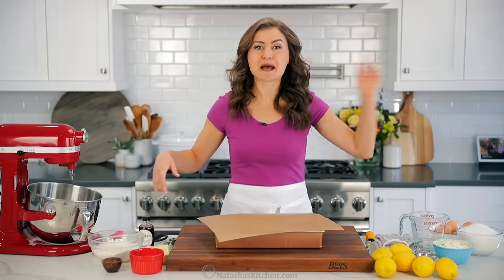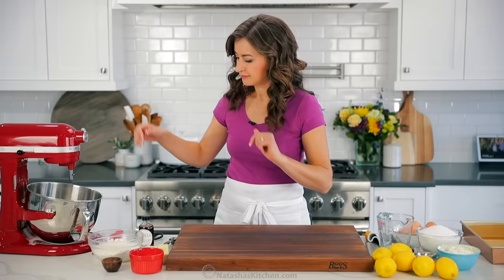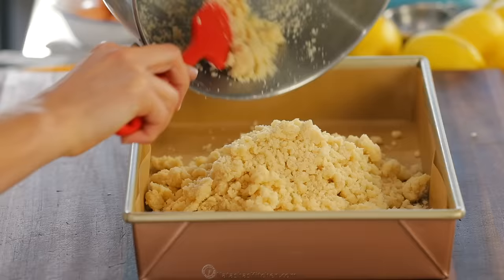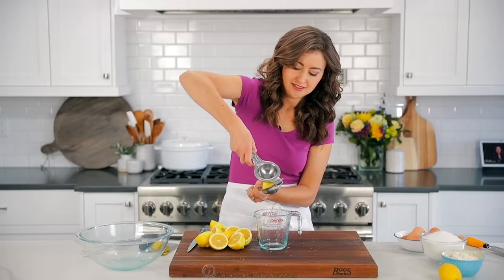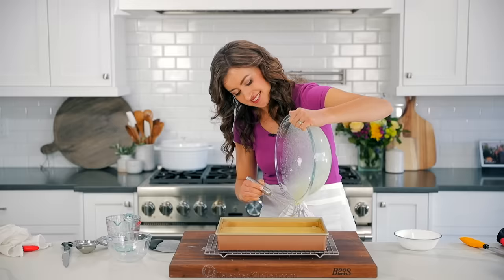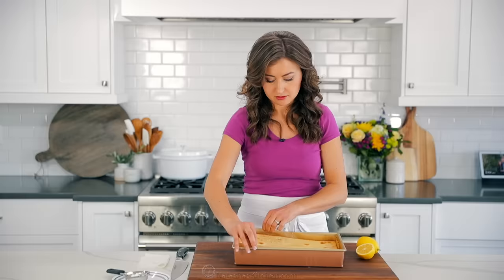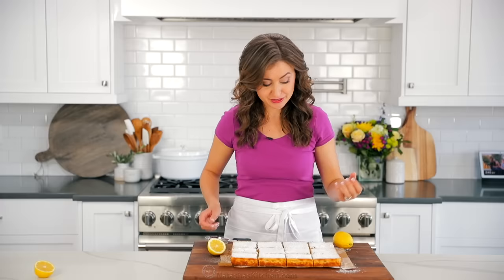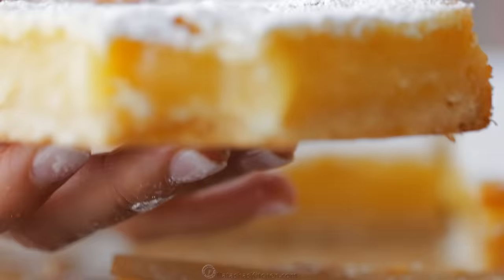How To Make Classic LEMON BARS - Easy Recipe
Lemon Bars with intense lemon flavor and a buttery shortbread crust. This recipe is so simple, can be made ahead and even frozen.
⬇️⬇️⬇️⬇️ RECIPE BELOW  ⬇️⬇️⬇️⬇️

INGREDIENTS FOR THE SHORTBREAD CRUST:
►1/2 lb unsalted butter, room temperature

FOR THE LEMON FILLING:
►2 Tbsp lemon zest (from 4 to 5 lemons)
►1 cup lemon juice, freshly squeezed (from 5 large or 8 medium lemons)

►Confectioners sugar, to dust

►Citrus Squeezer
►White Dutch Oven
►Citrus Zester
►​Mini Strainer
►Glass Mixing Cups
►Flexible Food Scraper
►Hand Whisk
►Magnetic Measuring Cups
►Oven Mittens
► Glass Mixing Bowls
►Cut Resistant Gloves
►Wire Rack
►Precut Parchment Paper
►Cake Pan 9x13
►Kitchen Aid Mixer

⏱️TIMESTAMPS⏱️
0:00​ Intro
0:34 How to line cake pan tip
1:25 How to make the shortbread crust
3:26 How to make the lemon filling
5:32 How to bake lemon bars
6:08 How to cool lemon bars
7:18 Cutting & powdered sugar
8:12 Taste test

💌Fan Mail:
Natasha's Kitchen